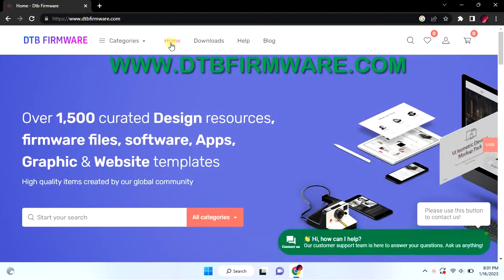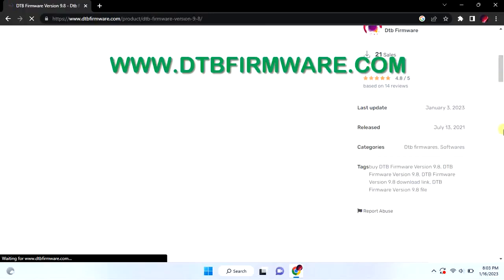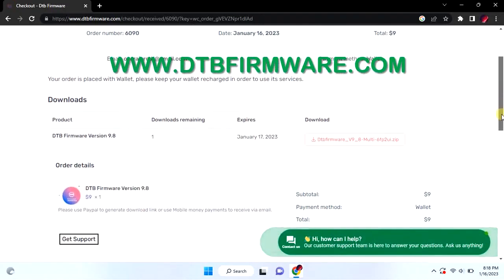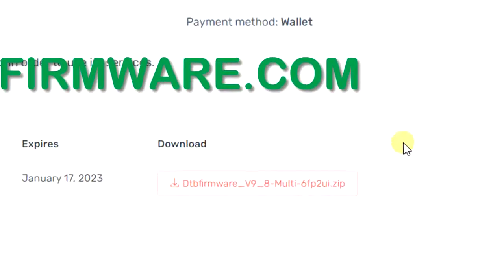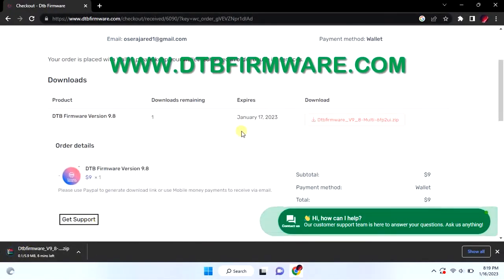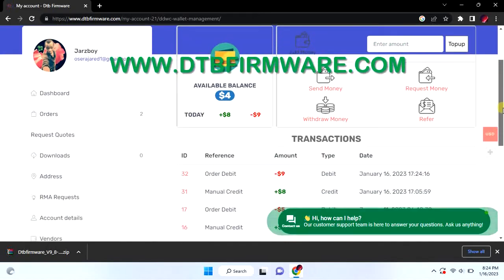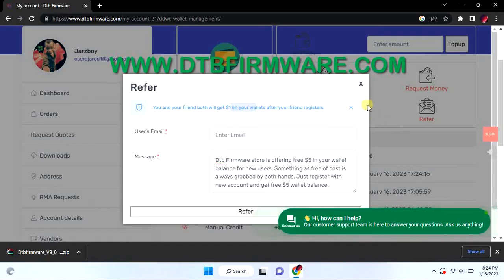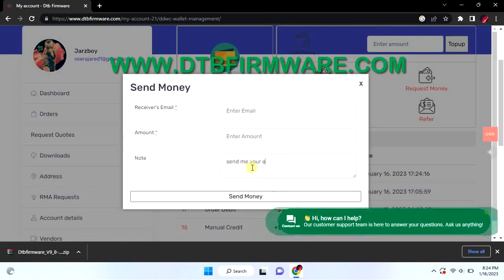HOW TO UNLOCK SCRAMBLED CHANNELS ON DIGITAL SMART TVS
Learn the steps to unlock locked channels on Digital Smart tvs and decoders using a free software available for download